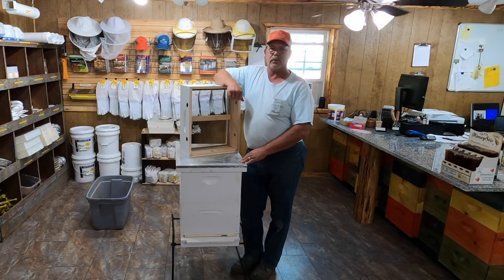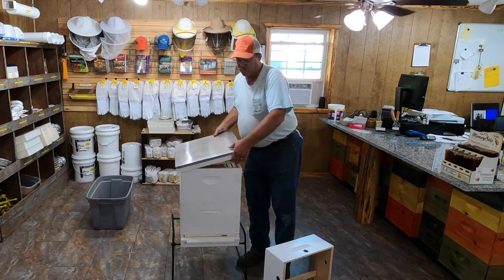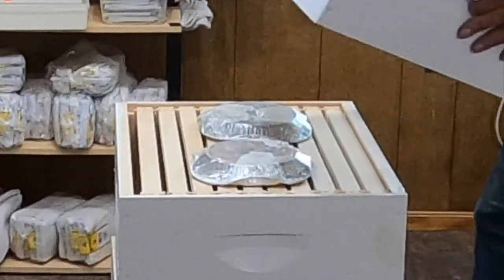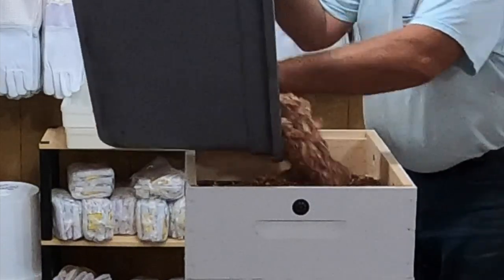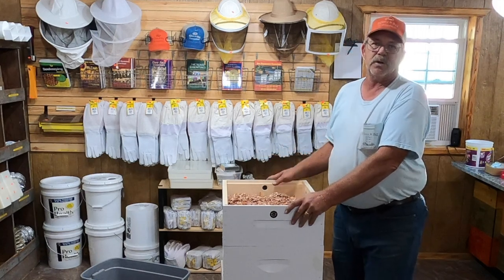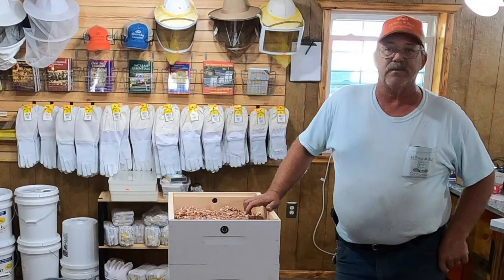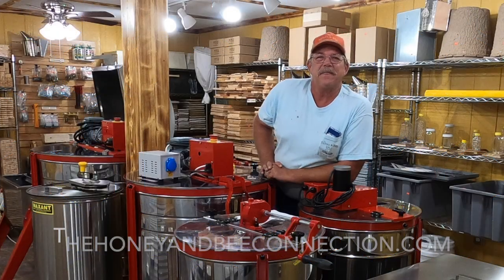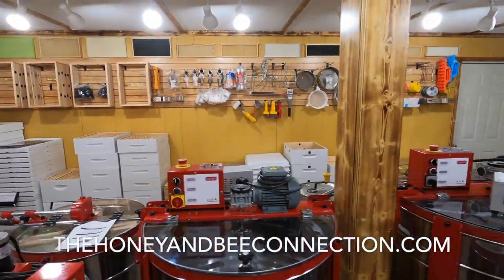Beekeepers Guide 2 Quilt Boxes - Moisture Control 4 Winter Honeybee Hives|The Honey & Bee Connection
Moisture in your hives can be bad. During Winter bees are more susceptible to moisture damage. Here's how we control the moisture in our hives for the winter. This is The Beekeepers Guide to Quilt Boxes (Winter Hive Moisture Control) by Jim Coss; beekeeper and owner at The Honey and Bee Connection in Morehead, Kentucky.

Hello there and welcome to The Honey and Bee Connection's Youtube channel. On our channel, you will find the best information on how we care for our honey bees and their hives. We love beekeeping and sharing our experiences with you! Thanks - Paula and Jim Coss at The Honey and Bee Connection (thehoneyandbeeconnection.com)

THE HONEY AND BEE CONNECTION FORUM; Join our growing community for more educational resources!

VISIT US AT OUR STOREFRONT:
The Honey and Bee Connection
80 Emory Branch Rd.
Morehead, Kentucky 40351

STORE HOURS TODAY 10/2/2020 :
Monday: Closed
Sunday: Closed